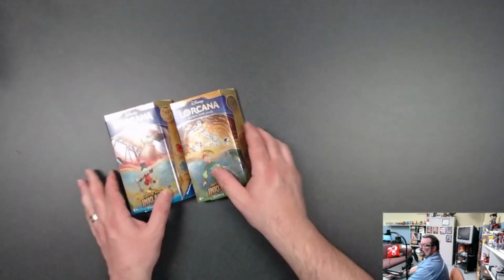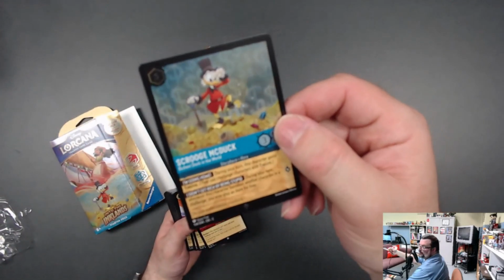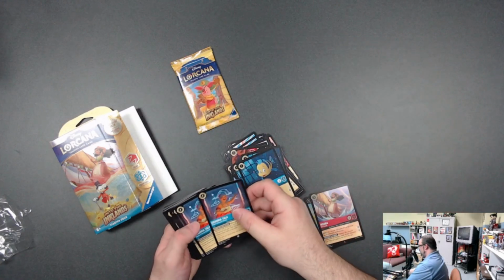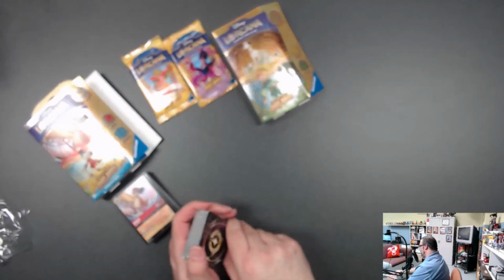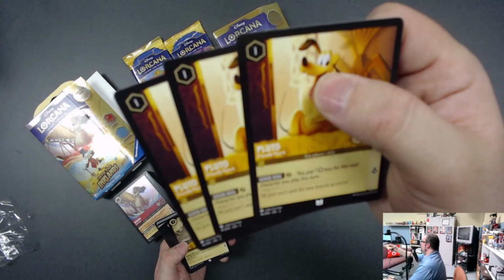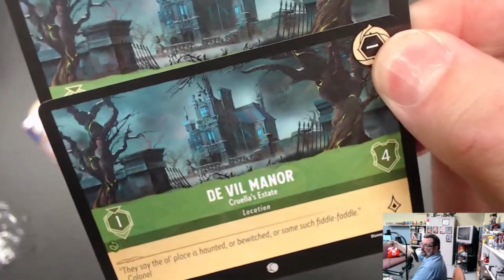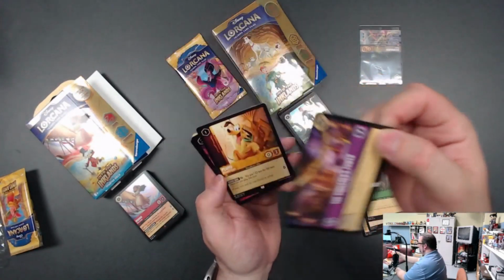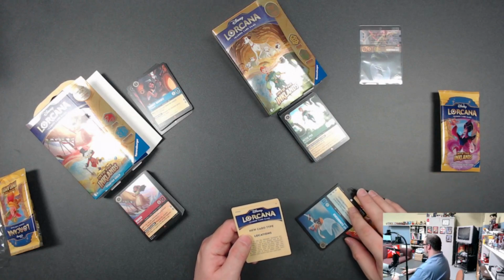Disney Lorcana - Into the Inklands Starter Box Opening! Good Times With Retro Rich Ep. 415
"Rich is ready to go Into the Inklands with these new starters!"

Rich is back to open some more goodies, and we'll see if there are any GREAT pulls in store ... and maybe even an ENCHATED surprise!